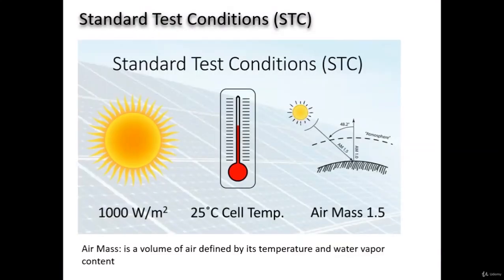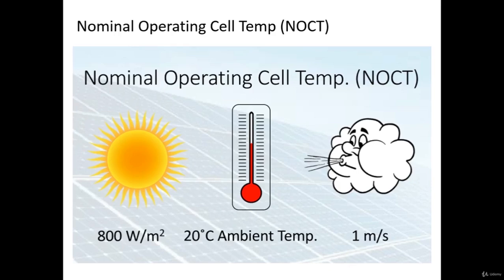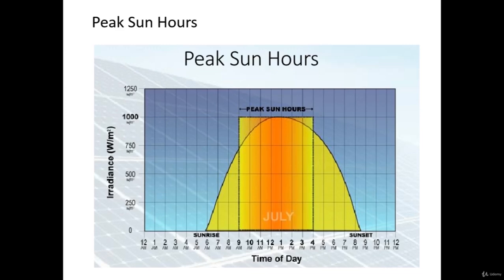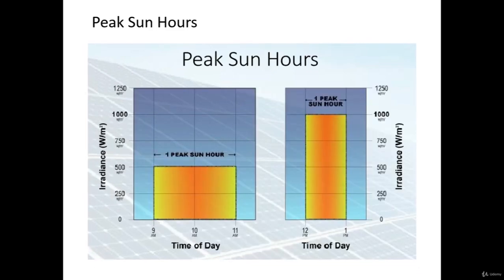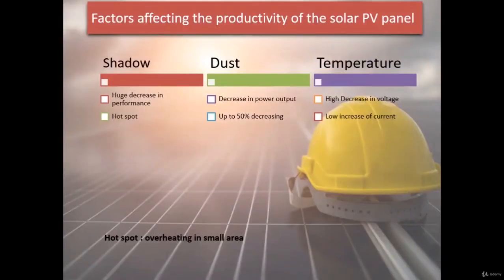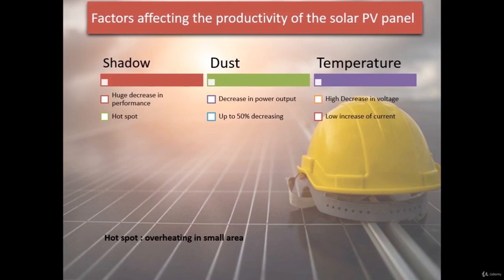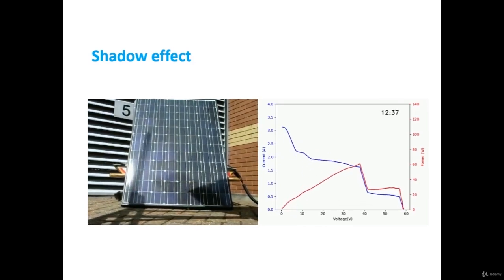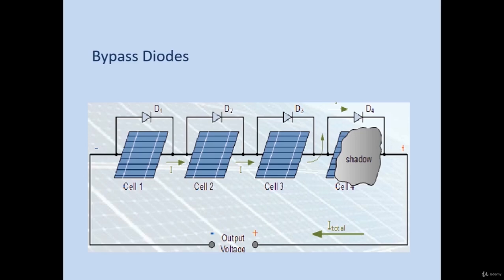2.3 - Компоненты системы. Пиковые солнечные часы и эффект затенения